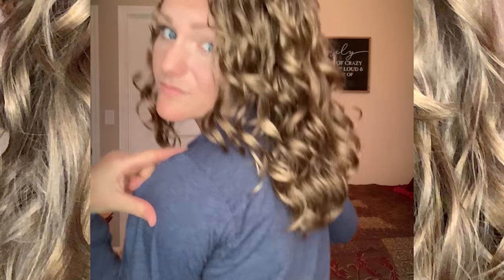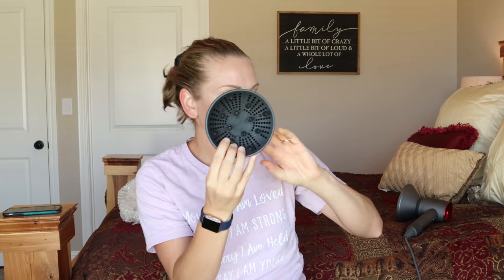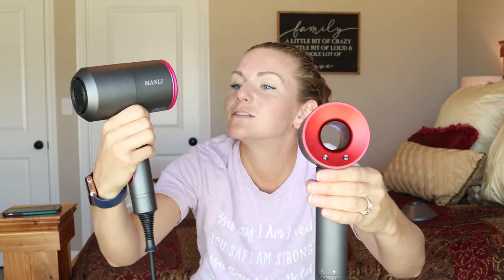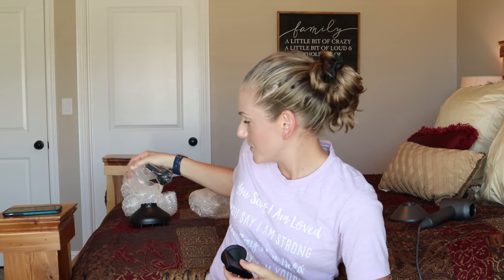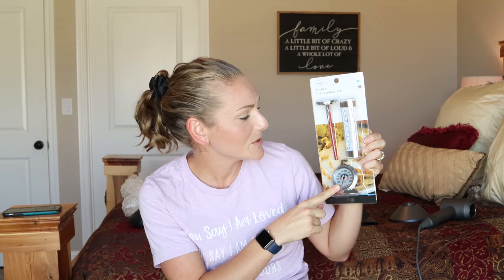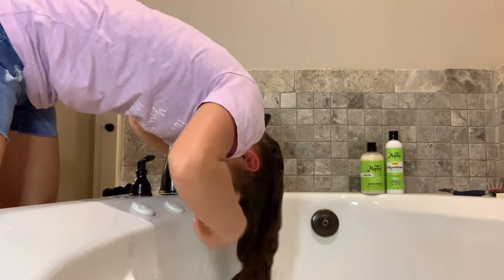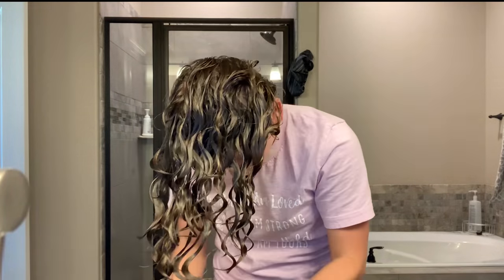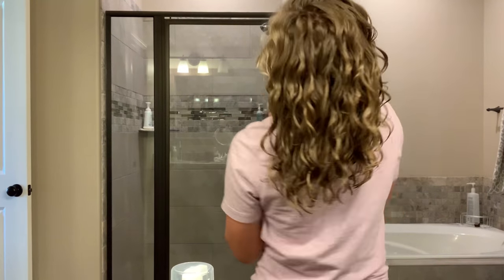Dyson Dupe Hair Dryer First Impression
Dan-da-naha! Here it is! My first impressions on the Dyson Dupe hair dryer! Please let me know if I missed anything you would like for me to talk about in the one-month full review video!

Products Mentioned:

Hair Dryer, MANLI Professional Salon 1800W Negative Ionic Hair Blow Dryer

MopTop Salon Gentle Shampoo

MOPTOP Daily Conditioner

Innersense - Organic 'I Create Lift' Volumizing Foam (6 oz)

Please
How I up my YouTube game!